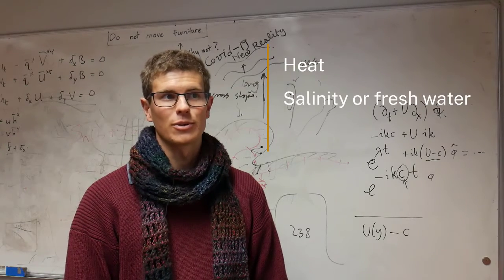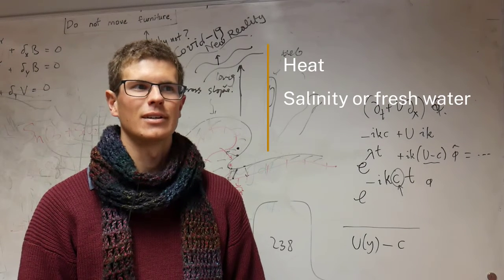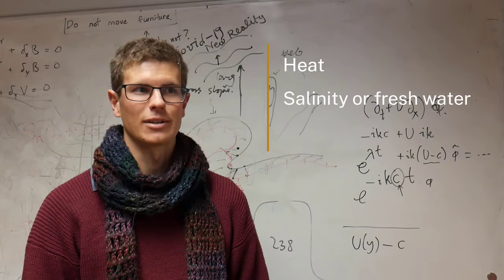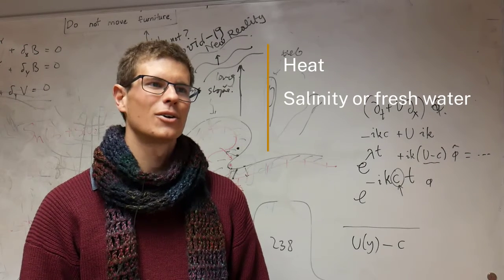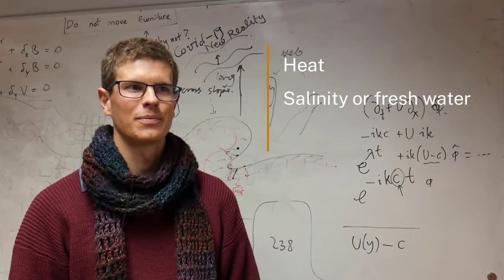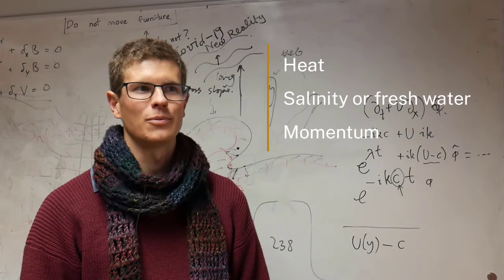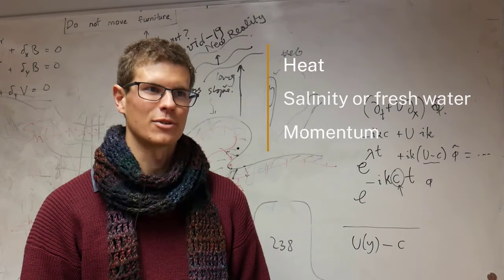Interactions between the oceans and atmosphere for year 11 and 12 Earth and Environmental Science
Ashley Barnes from the Australian National University (anu.edu.au) provides an overview of how the oceans and our atmosphere interact with each other. This is part of a series of videos on how our oceans and atmosphere interact to result in weather patterns.

This clip has been created by the Research School of Earth Sciences (rses.anu.edu.au). These resources are part of a comprehensive program, curriculum matched to the unit 'Unit 2 Earth processes – energy transfers and transformations.'

This video touches on the following curriculum descriptors:

The interaction between Earth’s atmosphere and oceans changes over time and can result in anomalous global weather patterns, including El Nino and La Nina (ACSES052)